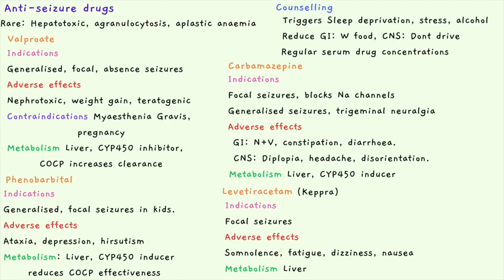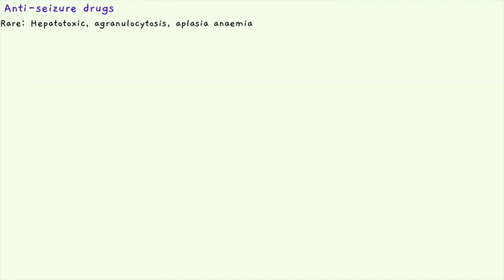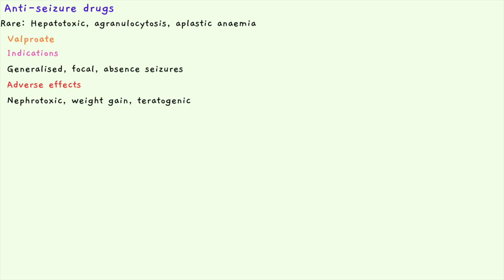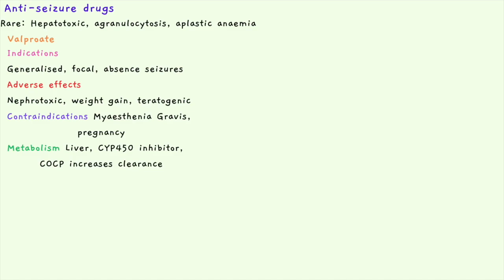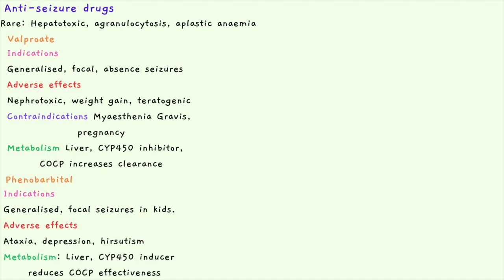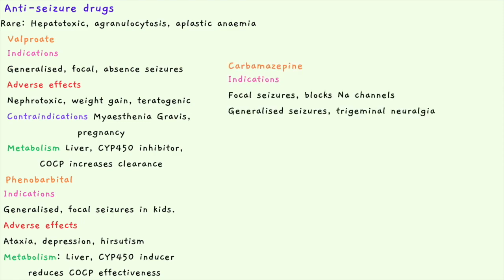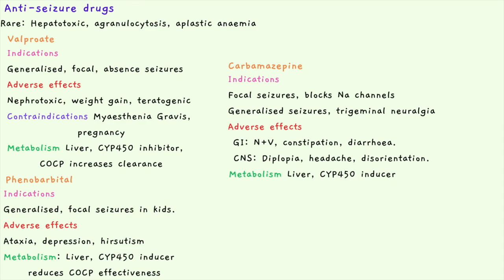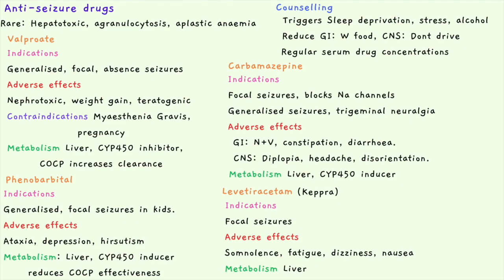Antiepileptics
Antiepileptics are common medications that are used to treat seizures and manage their risk of occurring. In this video, we outline the various options available, their characteristics, strengths and side effects. Drug monitoring is important when using antiepileptics, especially given the gravity of their side effect profiles.